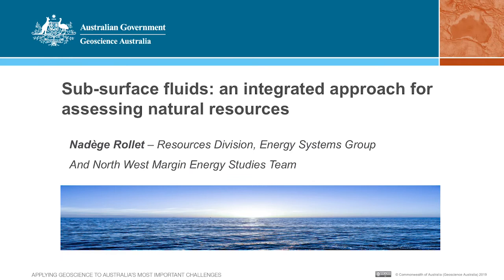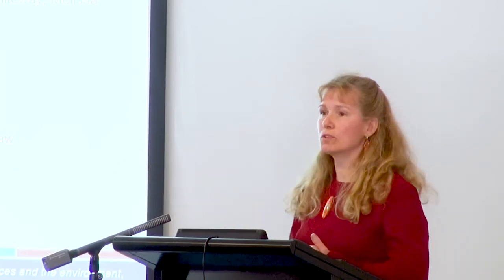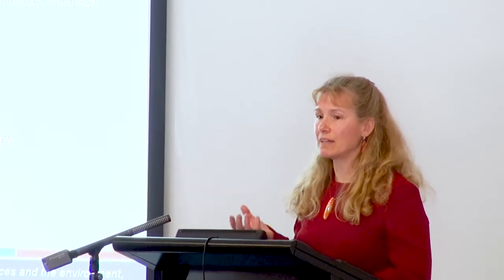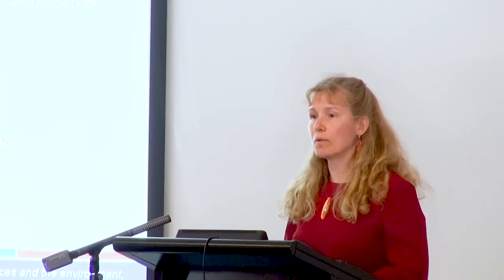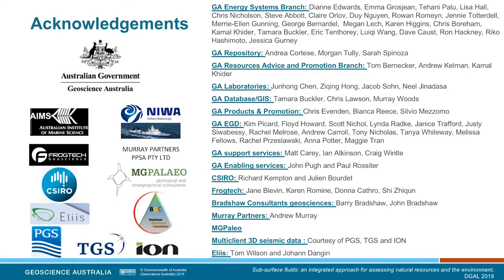Sub-surface fluids: an integrated approach for assessing natural resources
Responsible exploration of Australia’s energy and mineral resources is critical for the operation and growth of modern economies while navigating toward a “post-fossil fuel” era. Using multidisciplinary workflows, the assessment of natural resources can provide insights on key earth-systems distribution and evolution, reducing risk for exploration.

Integrating high-resolution 3D seismic, gravity and magnetic data to sequence stratigraphy, geochemical analyses and play fairway mapping provides opportunities to characterise, predict and ground-truth fluid migration pathways in underexplored areas. This integrated workflow has reduced geological uncertainties around CO2 storage potential and petroleum exploration. Minerals and groundwater resource assessments can also benefit from this approach.

Nadege Rollet received her PhD in geophysics and geology at the University of Pierre et Marie Curie, Paris, France. Since joining Geoscience Australia, Nadege’s research has refined our knowledge on the nature and processes associated with Australia’s offshore sedimentary basins, particularly integrating multidisciplinary datasets for geological modelling and ground-truthing.

This talk is presented as part of the Distinguished Geoscience Lecturer series 3 July 2019